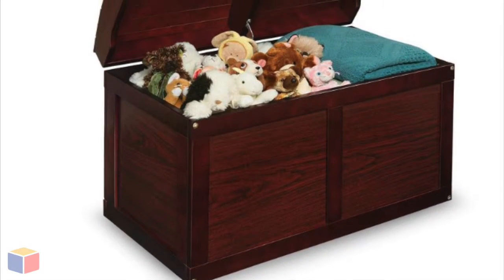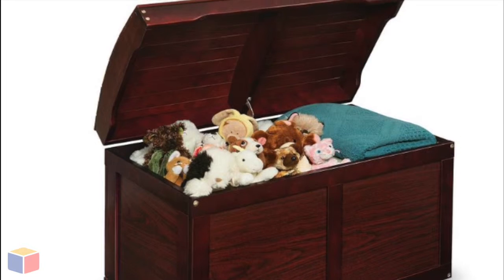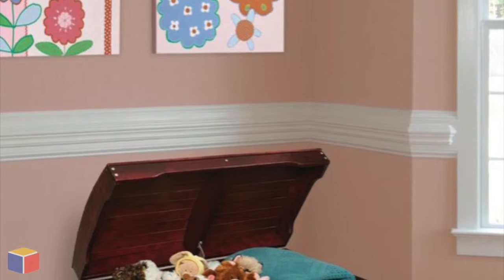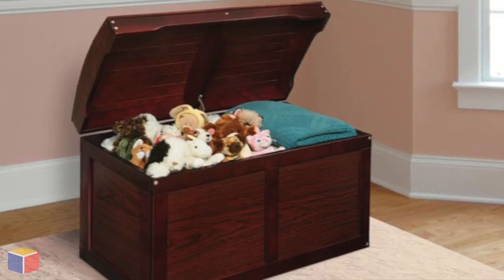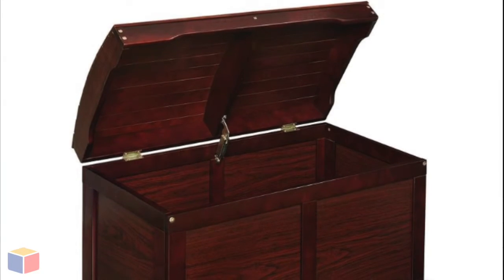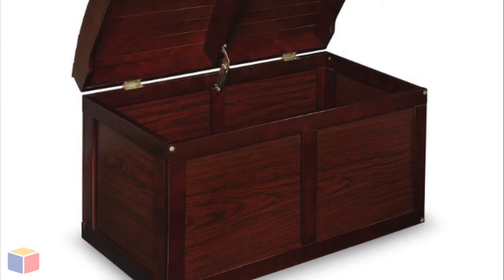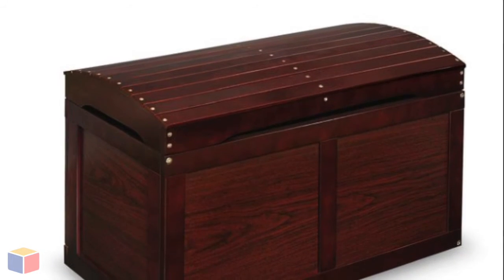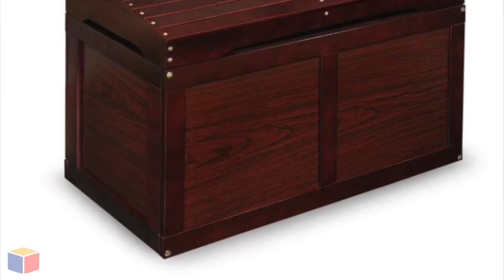Barrel Top Toy Box - Cherry | toyboxcity.com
Basically, our Cherry Barrel Top Toy Box is among the most beautiful toy box models we have in store.

It looks attractive, if not even elegant with the cherry finish, but the looks are the last thing we intend to boast about when it comes to Cherry toy chest. Namely, it’s very, very sturdy, it is decently spacious, and it doesn’t cost an arm and a leg.